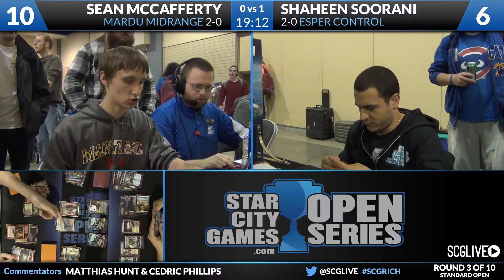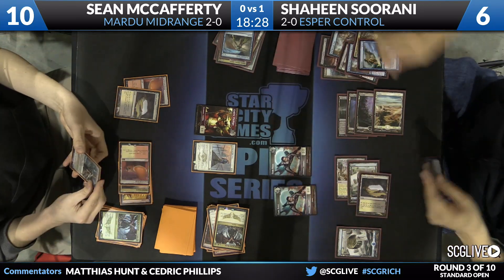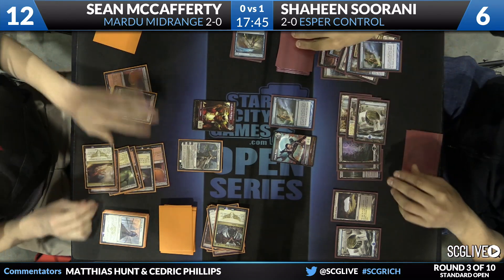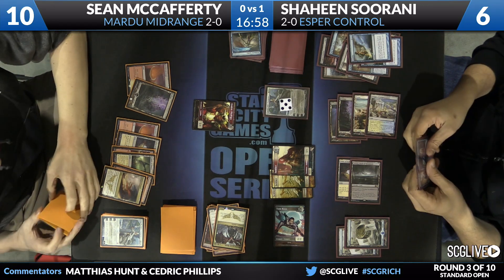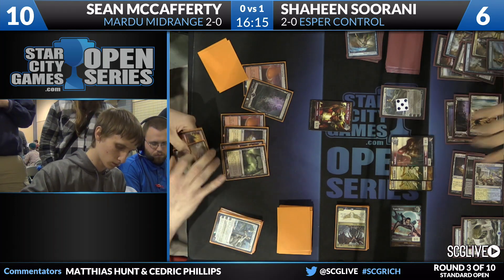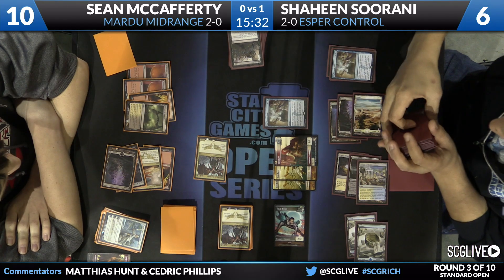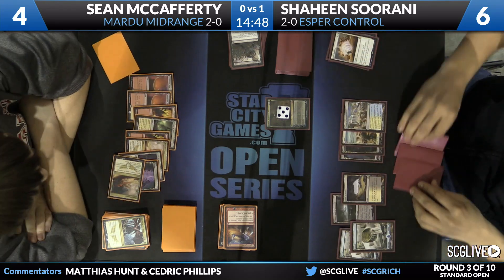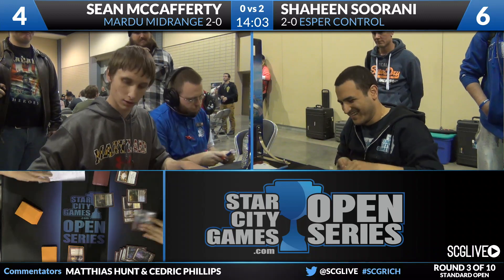SCGRICH - Standard - Round 3b - Sean McCafferty vs Shaheen Soorani